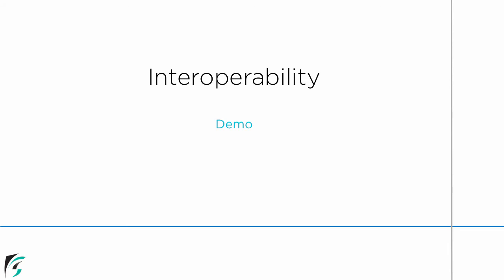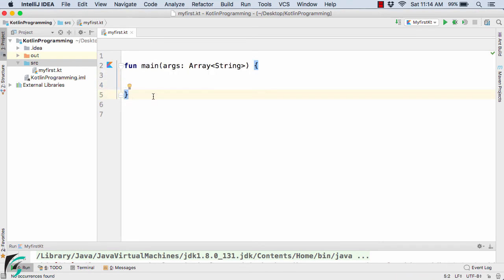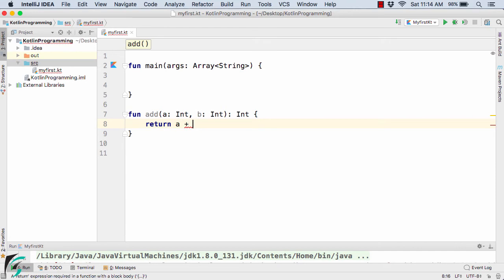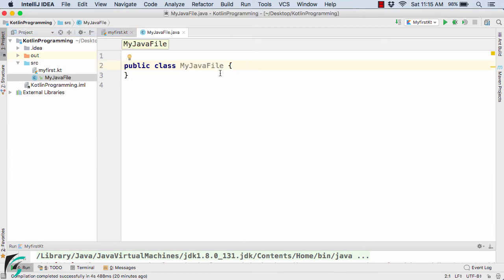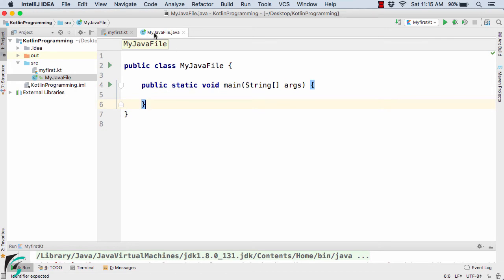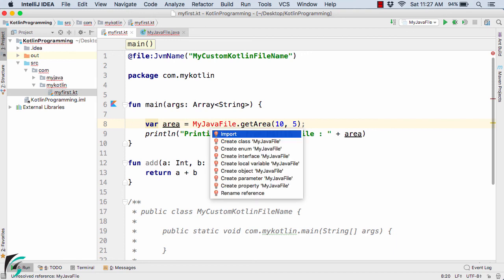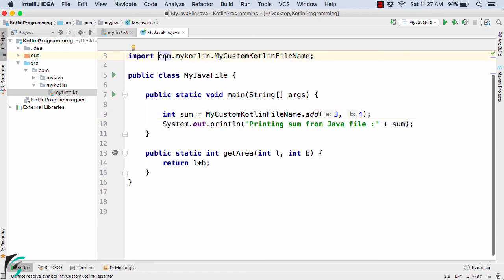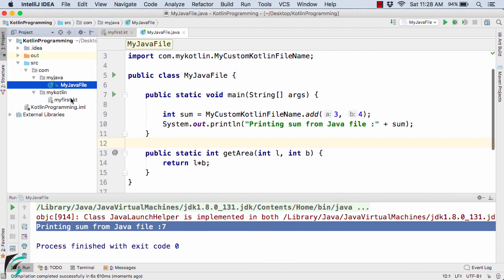Kotlin Java Interoperability: Calling Kotlin functions from Java file and vice-versa #7.4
Kotlin tutorial for Beginners. How to access Kotlin methods from a java file and also how to call a java methods from the kotlin file. Lets checkout in this video.